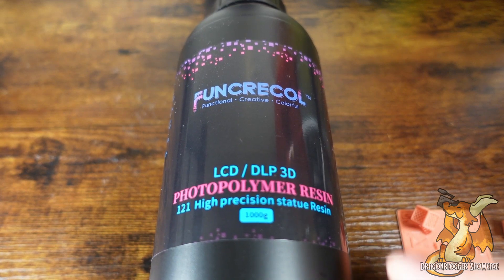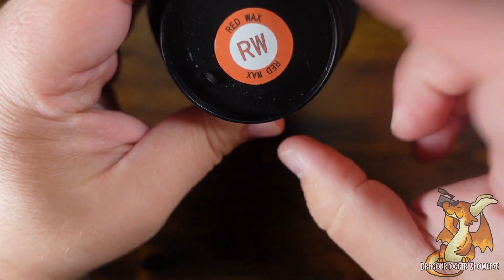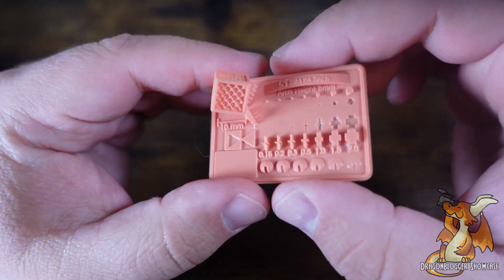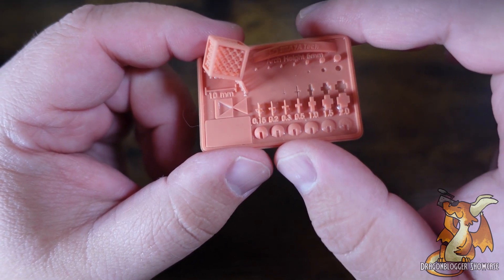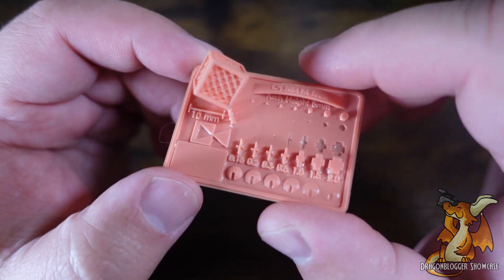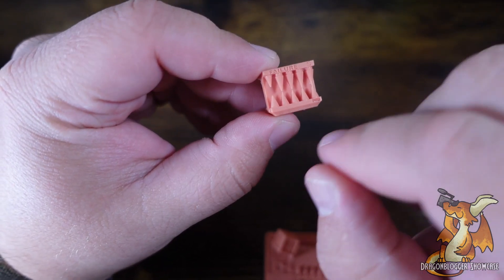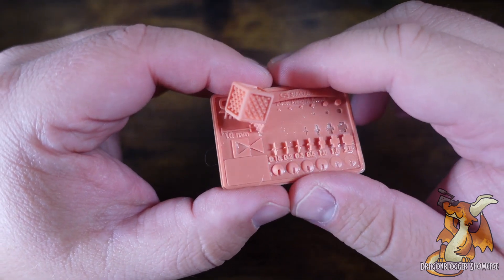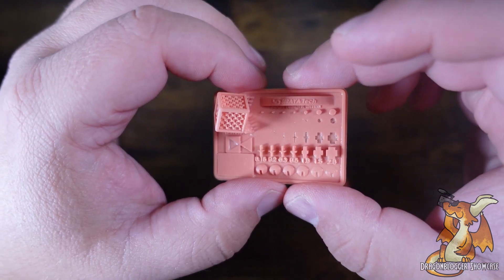Such Fine Detail with FUNCRECOL Red Wax Like 3D Printer Resin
Check this out on Amazon

This Red Wax Like 3D Resin offers a wonderful red color for your prints, providing a clean and nice appearance to your prints. This resin will keep your prints cool, accurate, and gorgeous.